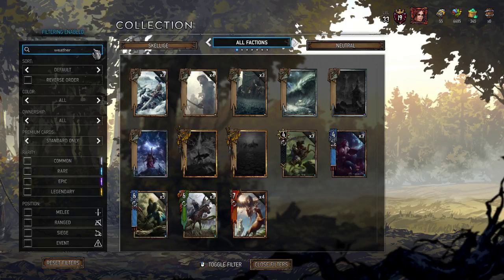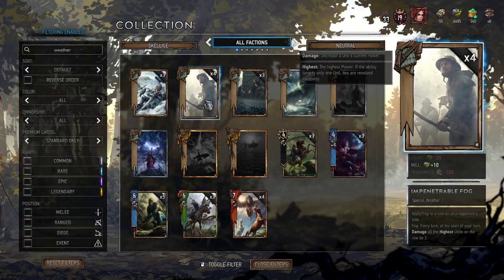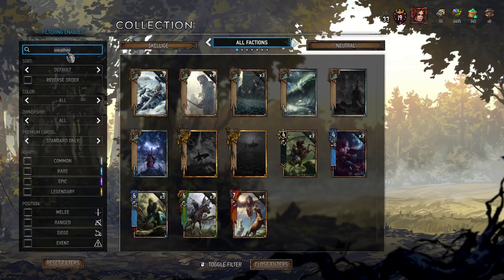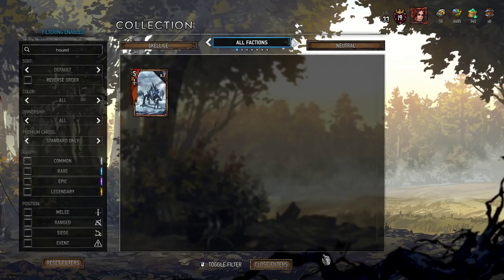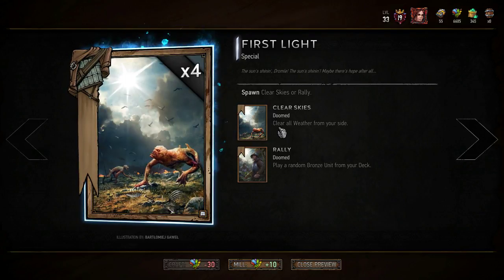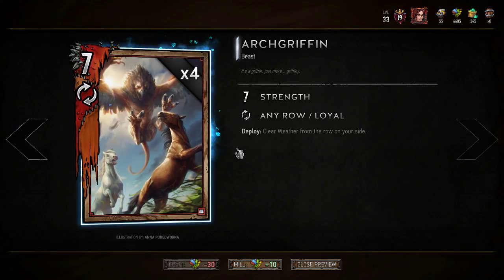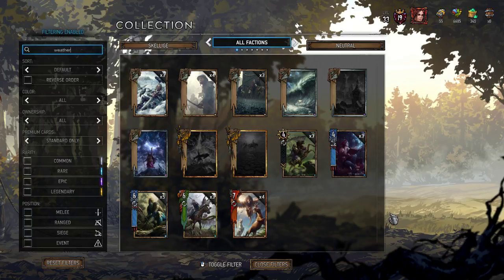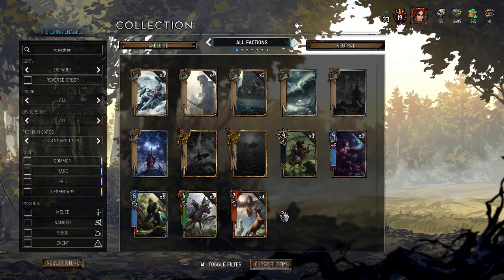Gwent Weather Can't Be Countered ~ The Witcher Card Game Open Beta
Gwent the witcher card game is a collectible card game based on the famous Witcher series. I play various decks in Gwent to have the most fun, and to climb the ladder. I don't tend to go for copy paste decks, because figuring it out and playing your own is the most fun. I love card games and intend to make it come through in the gameplay, so sit back and enjoy the ride.

The game is a turn-based card game between two players, each player must play one card each turn from a deck of twenty-five to forty cards with a faction that offers different play styles and unique abilities. The goal is to win two out of three rounds by playing cards and spells to gain strength on the board. Winning a round rewards the player with either ores, scraps or cards. Players can gain additional cards by buying kegs with ores or through microtransactions, each keg contains five cards. Cards can also be crafted with scraps.